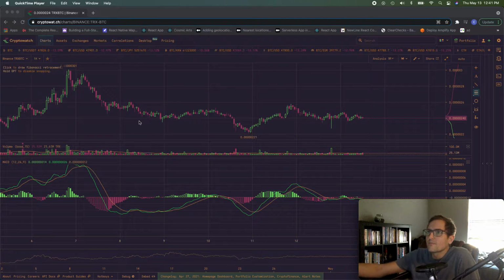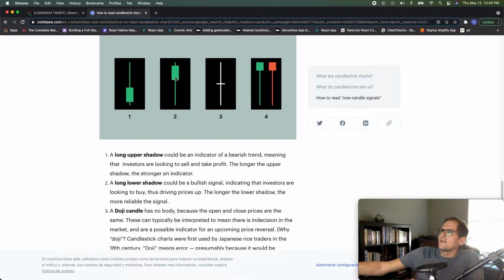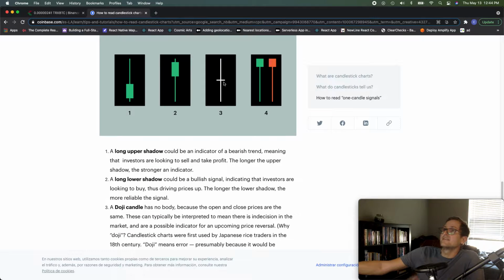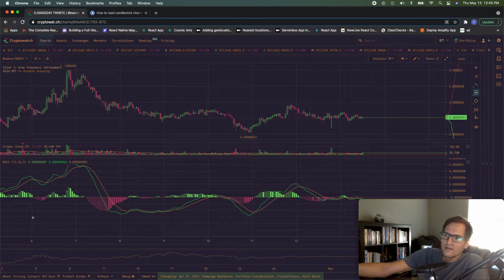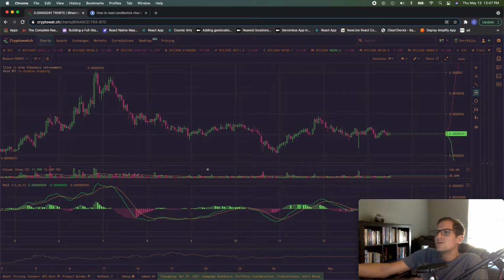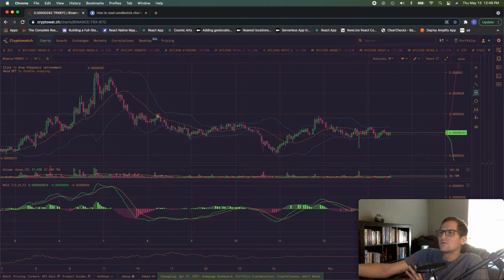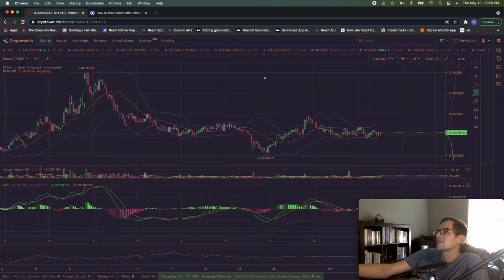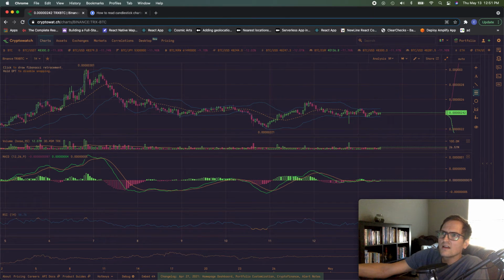Crypto Technical Analysis for Beginners (1/2) - Technical Indicators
Steve-o Crypto Episode 5 - Crypto Technical For Beginners (1/2) -
Technical Indicators

Get the basics of Technical Analysis for crypto and other securities.
Technical Analysis Video (2/2) - Chart Time Frames

Some indicators I went over and more...

Not sure hot to trade Crypto? Open an account with Robinhood to get a free share to get started trading crypto with $0 of your own money.